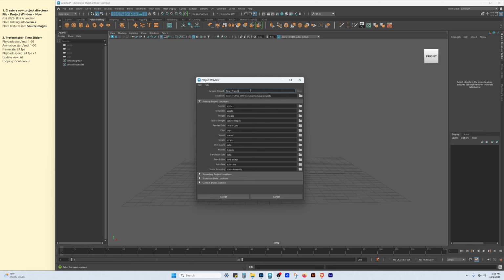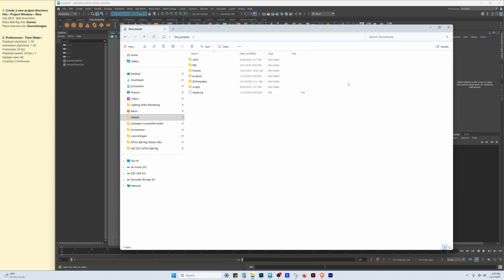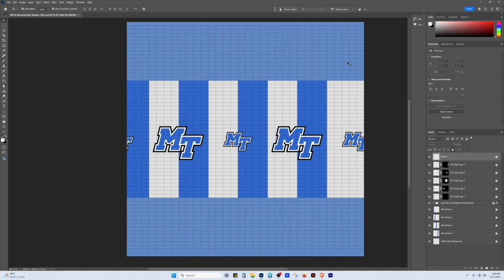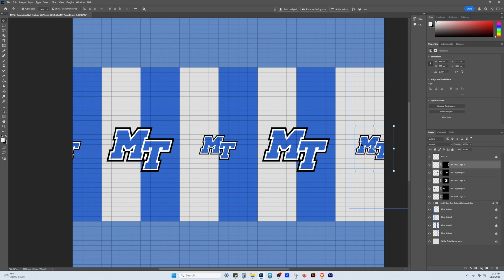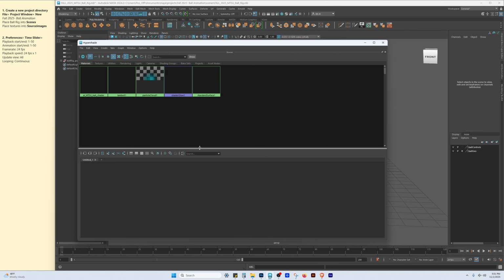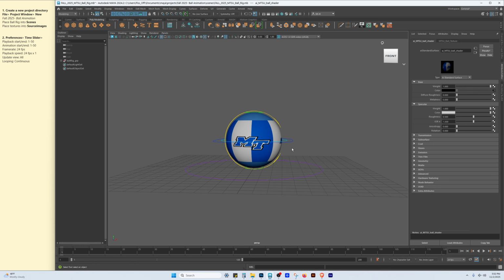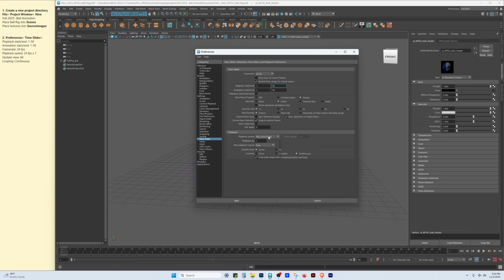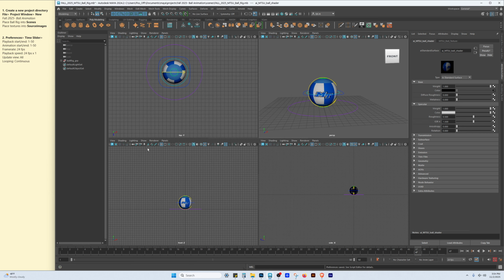1. Ball Animation Project Setup Overview